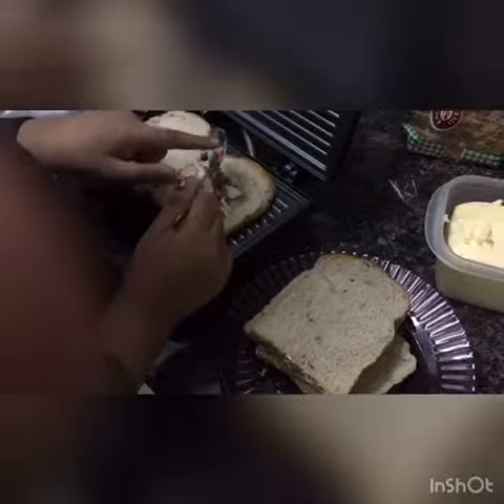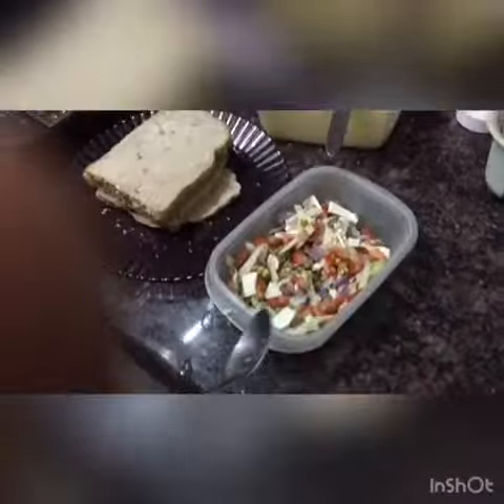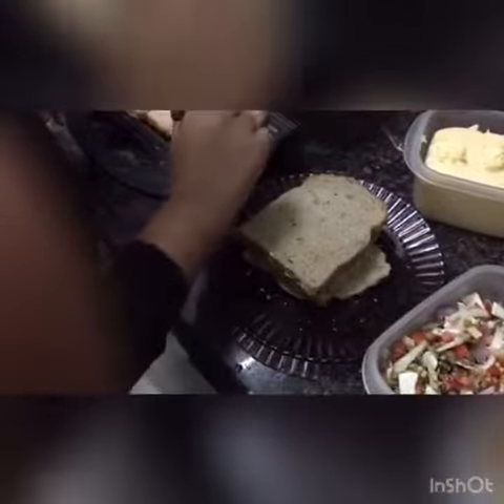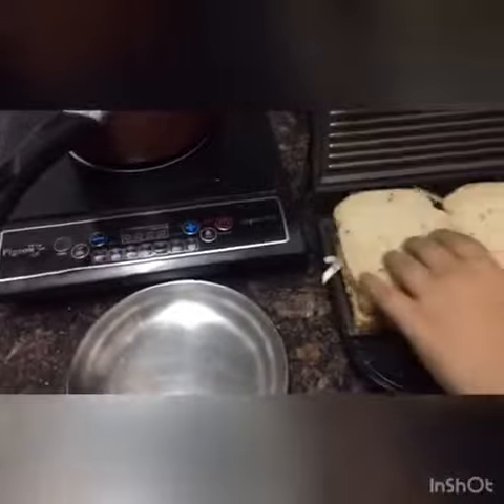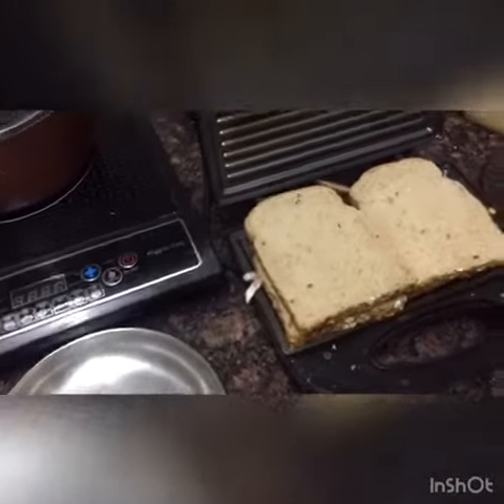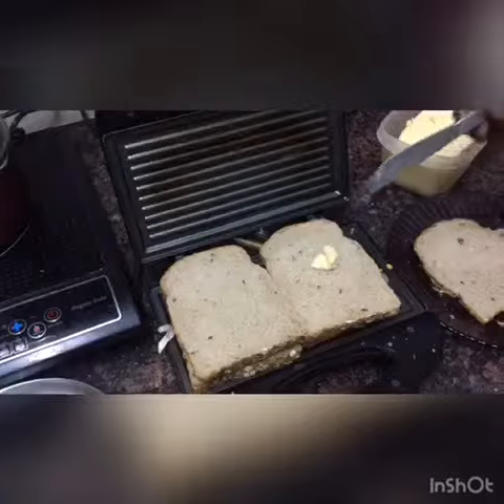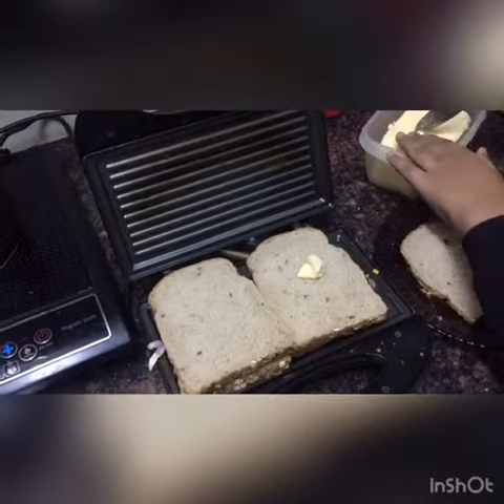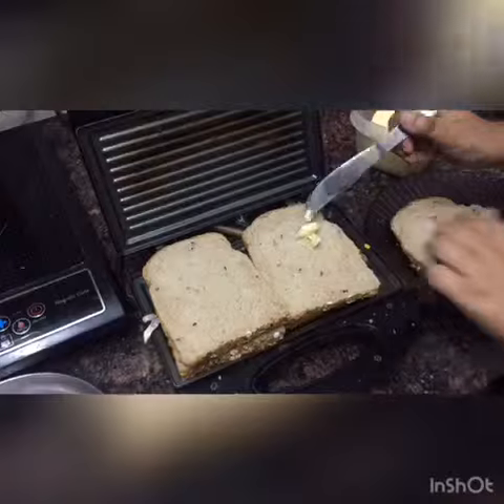Part of ADL activity- All under the roof of autism AURA